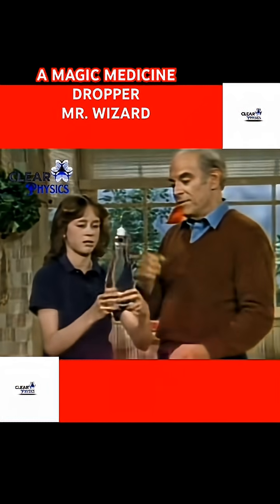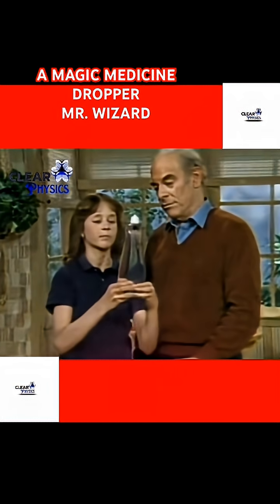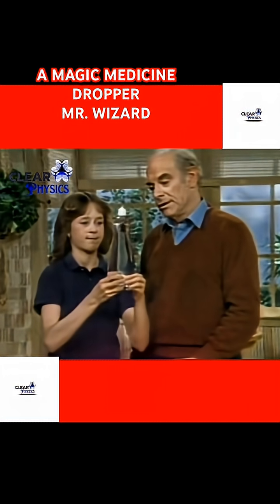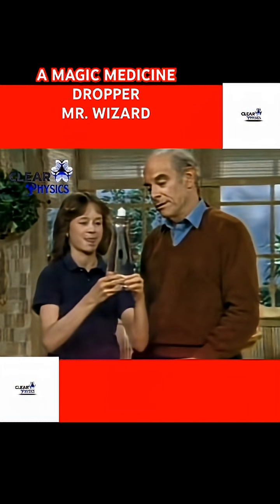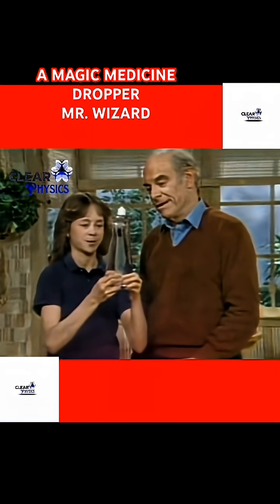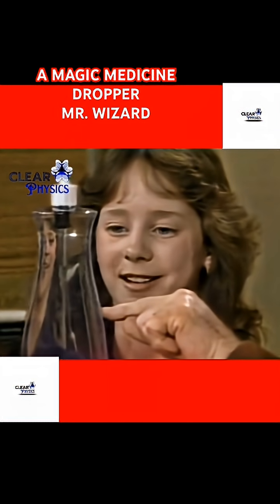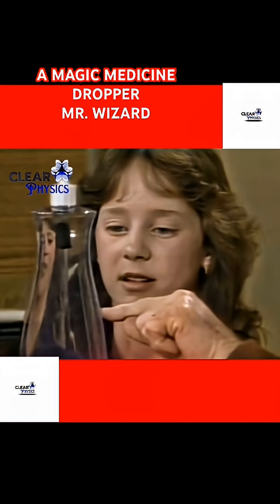A MAGIC MEDICINE DROPPER MR. WIZARD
Important Safety Notice! 🔬👨‍🔬*

The experiments featured in this program are FUN, but they require:
- A safe and controlled environment 🧪
- Supervision by a responsible adult 👩‍👧
- Or guidance from a qualified science teacher 📚
- Or oversight from a science professional
L
Have fun students! 🫡